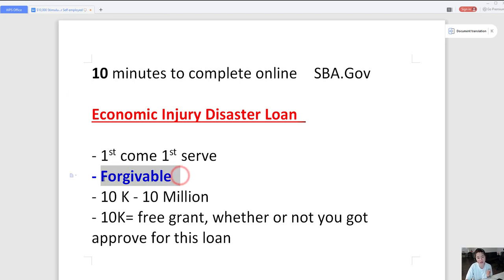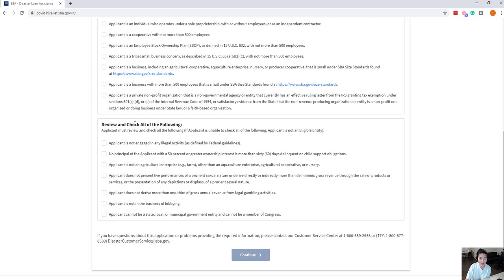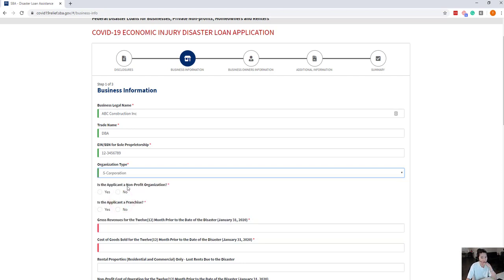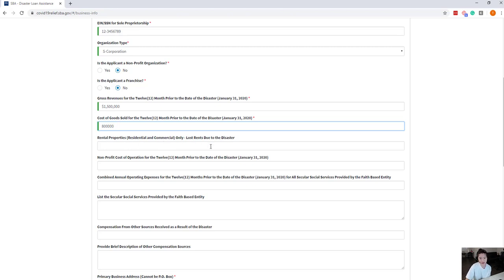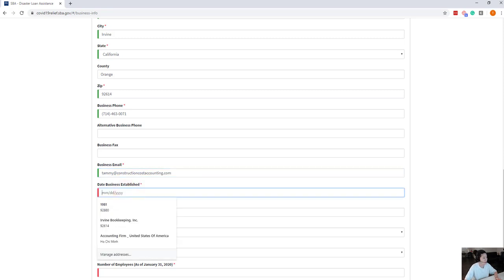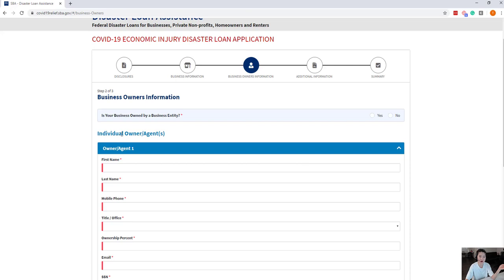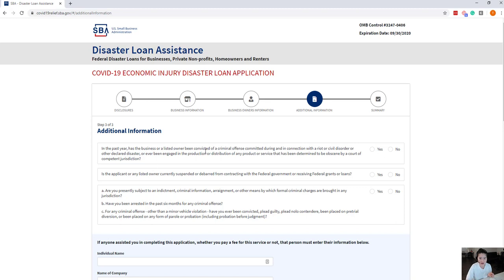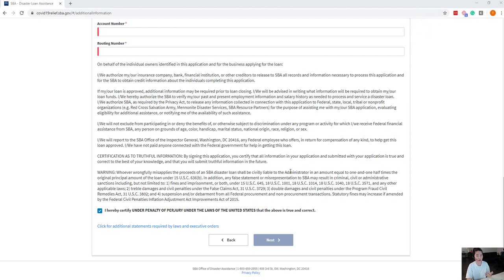Economic Injury Disaster Loan - Construction Accounting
This video covers how to fill an application for an SBA $10,000 Grant.

OUR BUSINESS SERVICES:
Job Costing
Accounts Receivable
Accounts Payable
Cost Accounting Analysis
Tax Compliances
Tax Planning Strategies